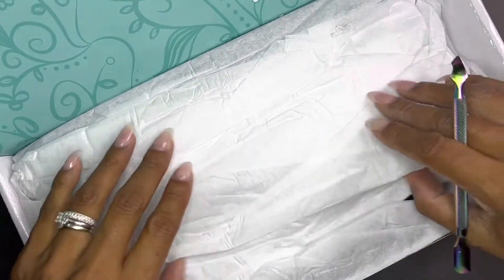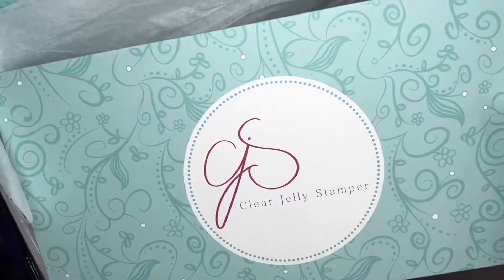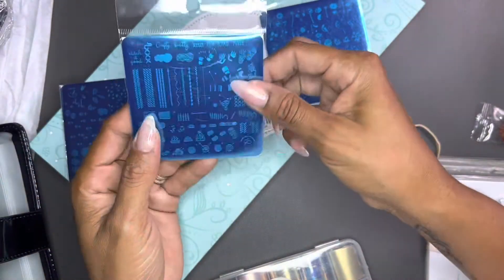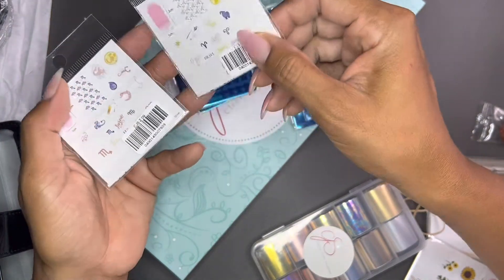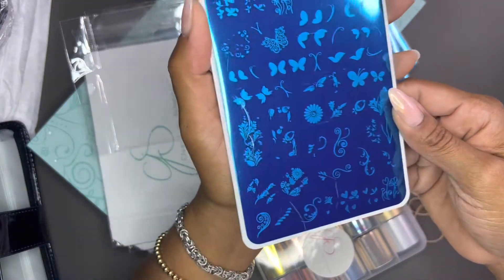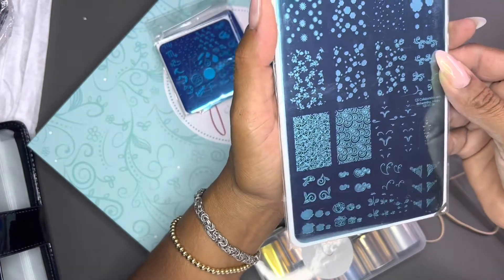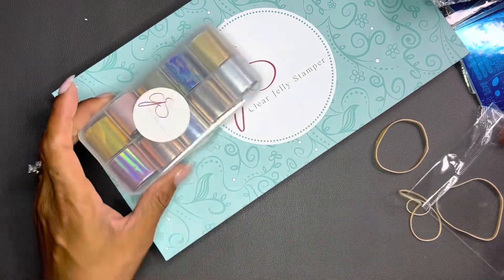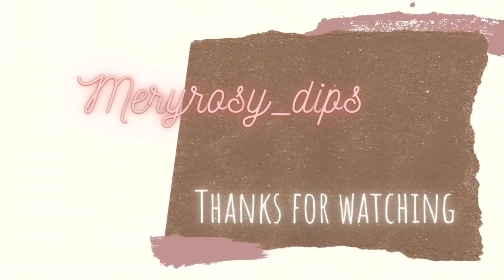First Haul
Check out these goodies I received from The Clear Jelly Stamper! I can already tell I’m going to be obsessed!
💵MERY10 will save you 10% at checkout !